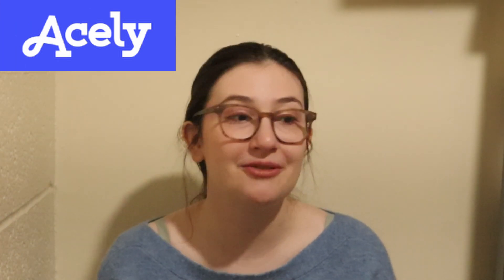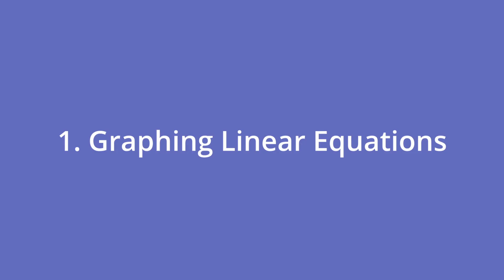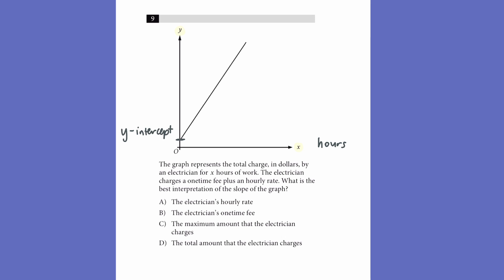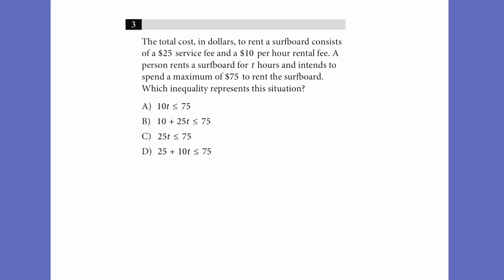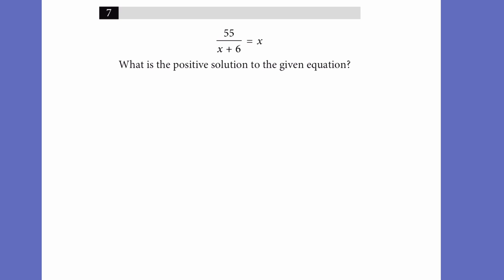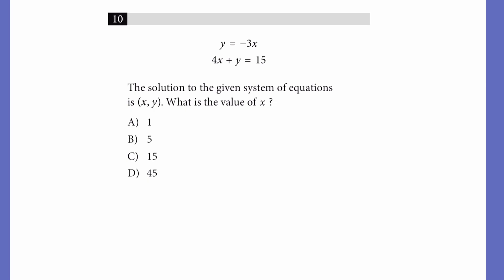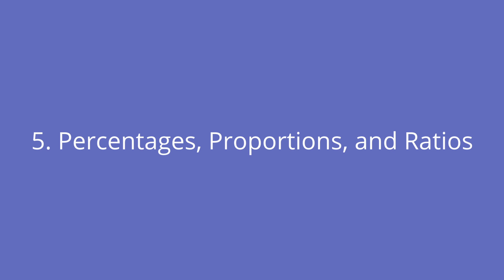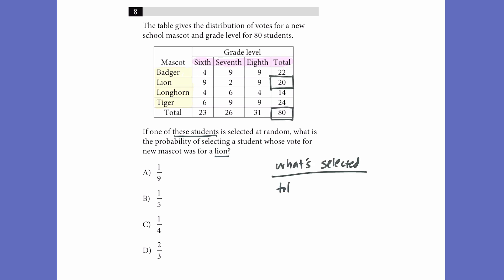Top 10 SAT Math concepts you must know (beginner friendly, + examples/formulas)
I'll cover the top ten SAT math concepts you need to know to ace the test in the next two videos, with a focus on the most important five in this video! Learn formulas, examples, and tips to tackle the most common questions you'll see. I'm going in order of priority of what's most likely to appear and what's easiest to improve on quickly to help you study smarter and not harder. This is completely beginner friendly and assumes no prior knowledge, so whether you need a quick review before your test or are completely starting from scratch, I hope this video will be helpful! Let me know if you have any questions in the comments below and I'll try to answer them to the best of my abilities :)

Skip to:
1. Graphing linear equations 2:44
2. Solving linear equations 6:21
3. Solving systems of linear equations 8:33
4. Unit conversions 9:12
5. Percentages, proportions, and ratios 10:23